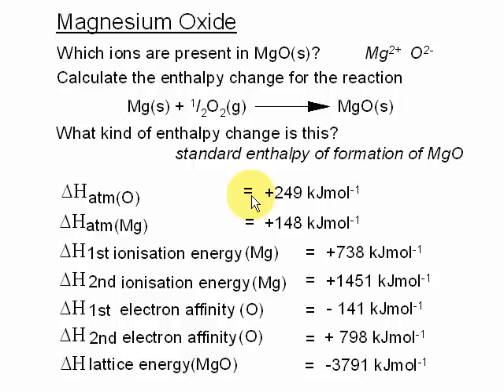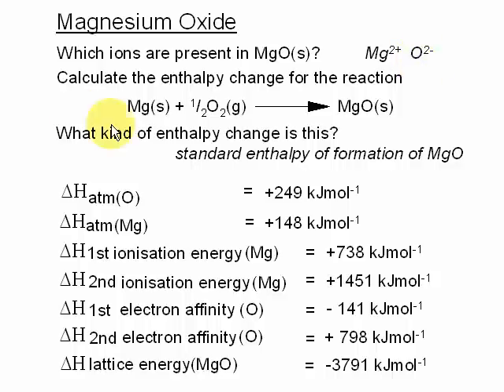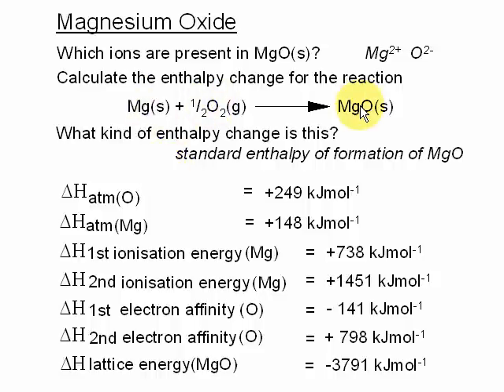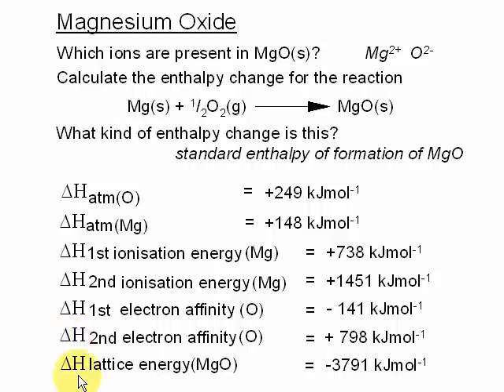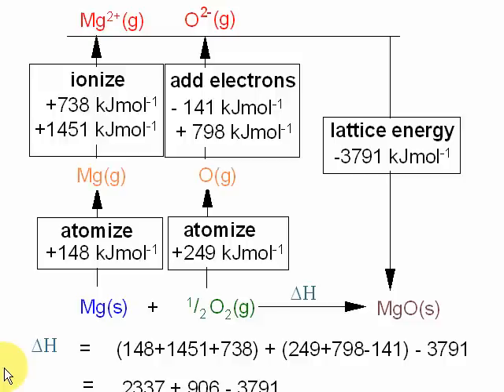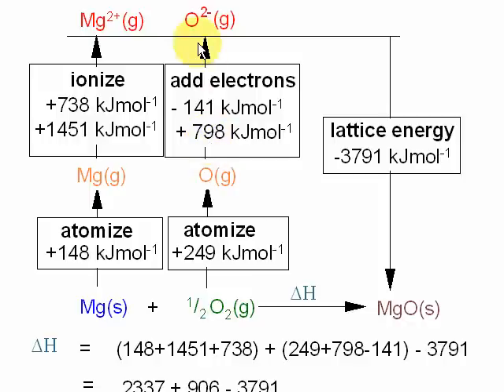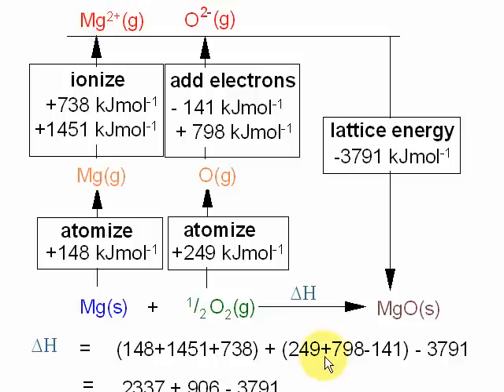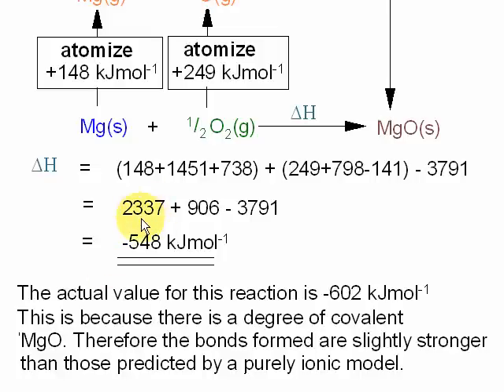3. Born Haber Cycles, Magnesium Oxide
Born Haber cycles example using magnesium oxide. Discussion of ions formed and formation enthalpy. Explanation of the energies involved including bond breaking (atomization), forming gases (atomization), ions (ionization and electron affinity) and lattice energy. Suitable for A2 chemistry or equivalent.